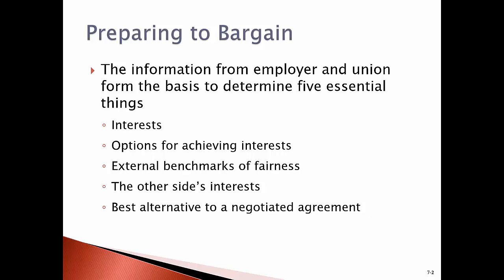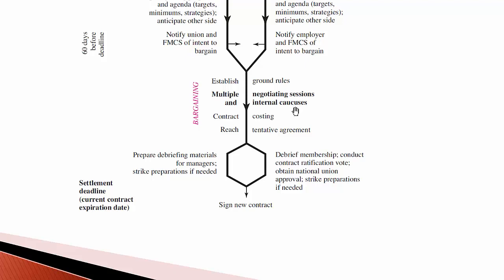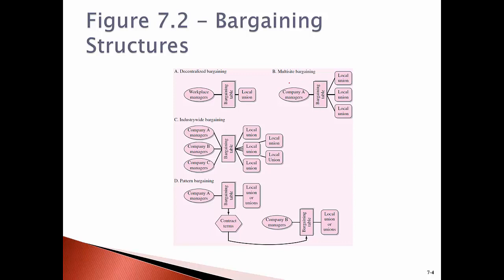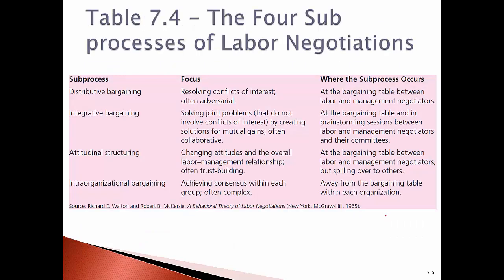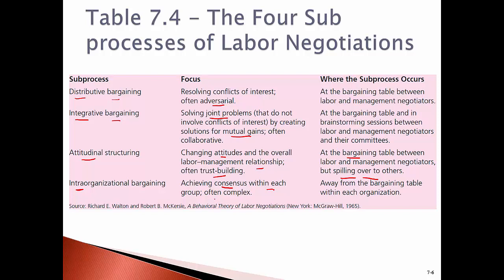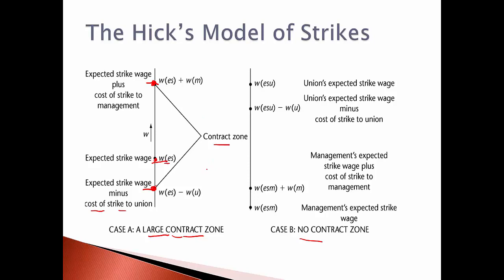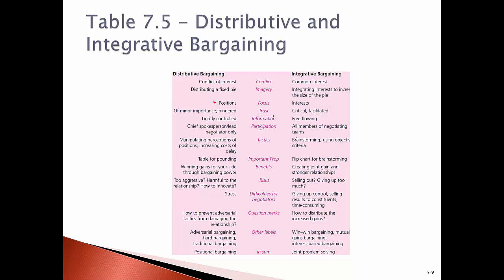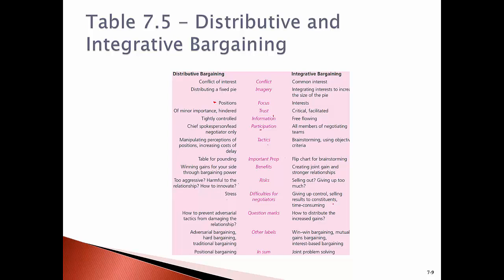Chapter 7 "Bargaining"